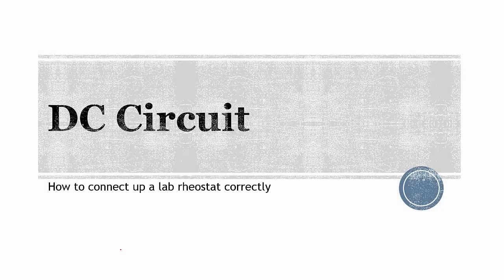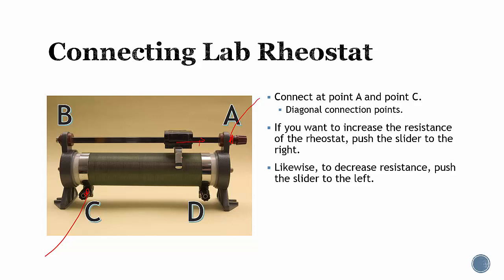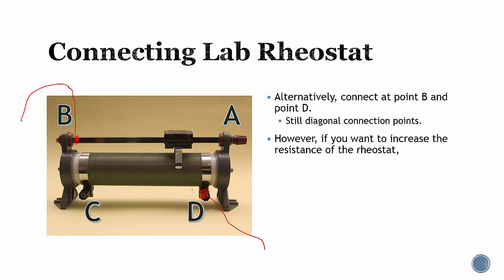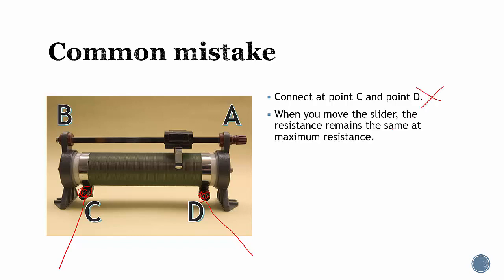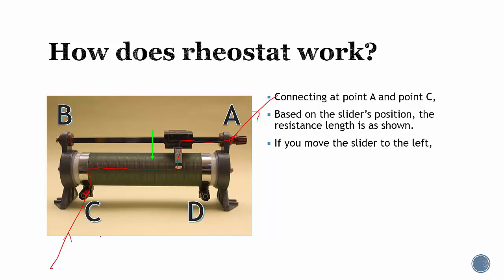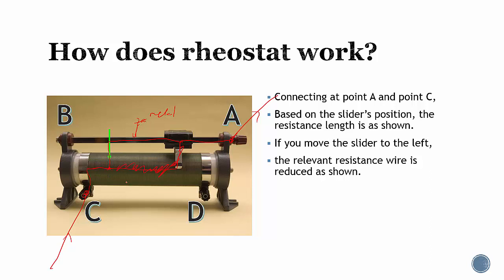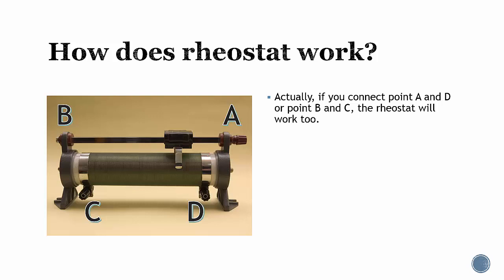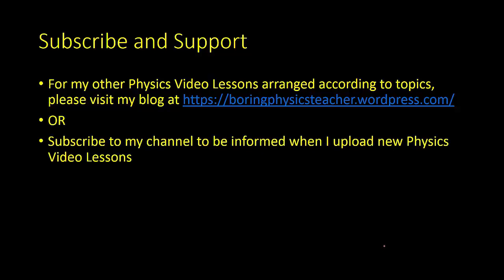How to correctly connect up a lab rheostat?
In this physics video, I will show you where to connect your wires to the lab rheostat so that it works correctly. I will also highlight a common connection mistake. The video also includes why sliding left or right will reduce or increase the resistance of rheostat.